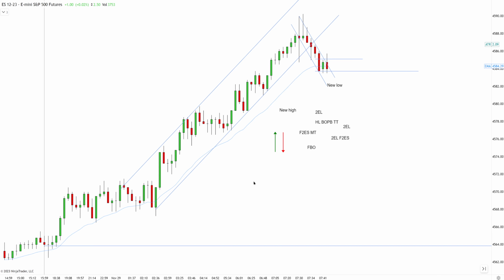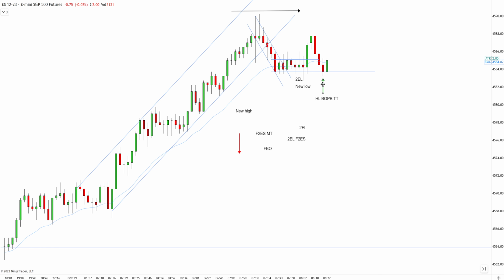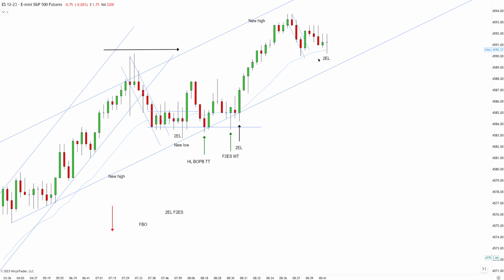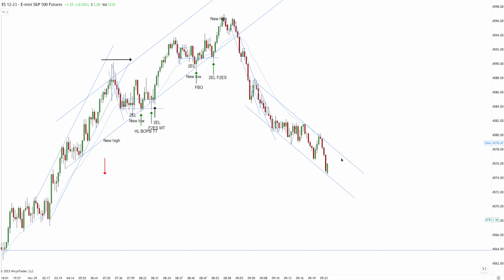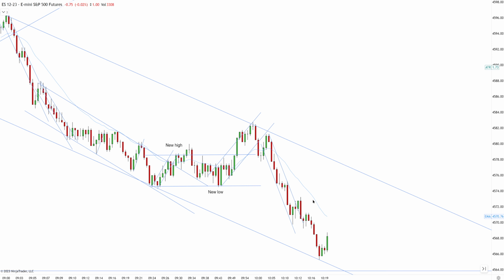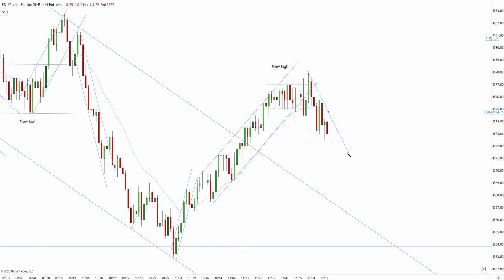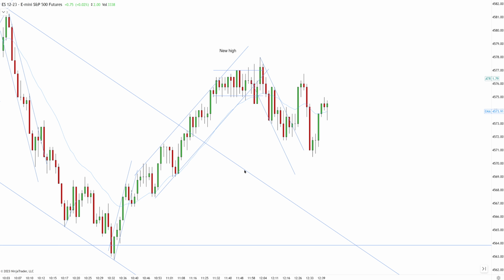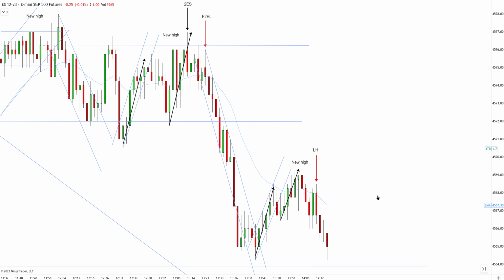The Language Of Price Action - Market Fundamentals